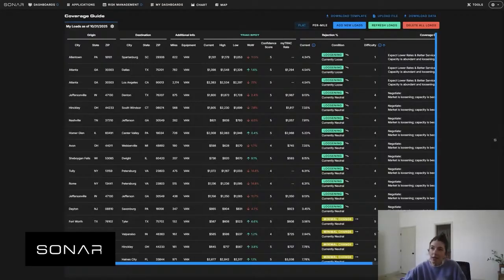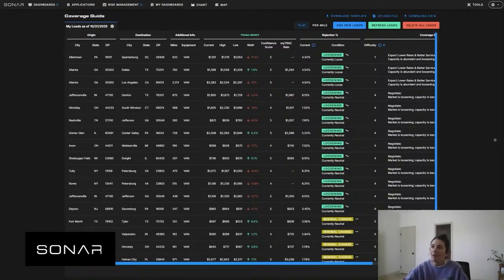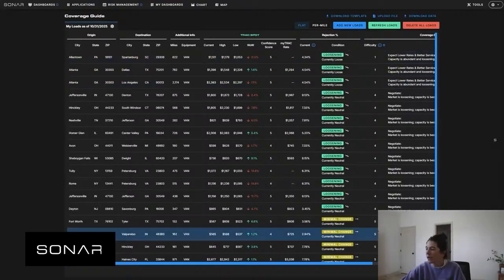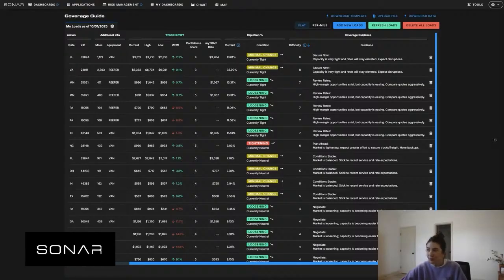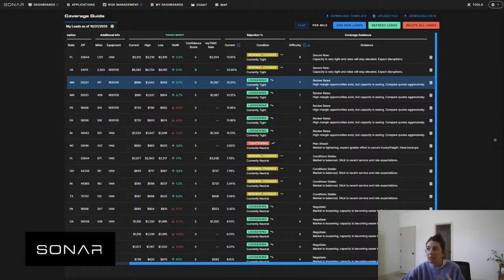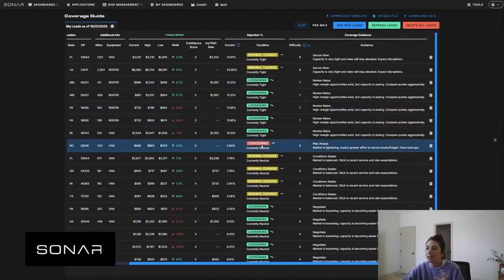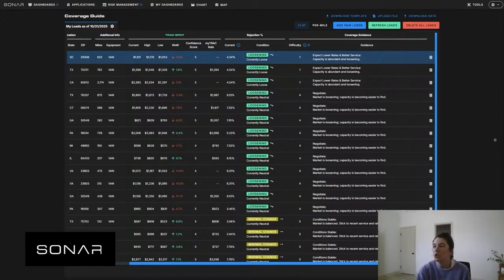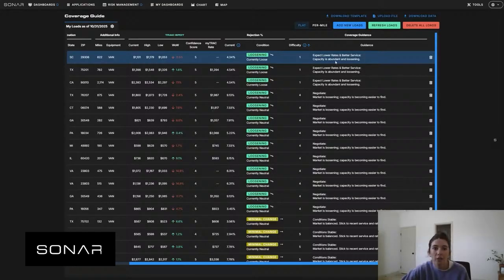WithSONAR - Enhance Your Daily Operations with Coverage Guide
🎃 Happy Halloween & Welcome to WithSONAR!
Today we are talking through how Coverage Guide helps you prioritize your load board, protect margin, and avoid costly misses by giving you:

✅ Real-time TRAC spot rates
✅ myTRAC lane intelligence for contributors
✅ Market conditions + trend signals
✅ Difficulty scores to show which loads will be hardest to cover

Upload your freight, see where to focus first, decide when to book or wait, and identify high-margin opportunities — all in one view. API ingest coming soon!

Let’s dive in and make your load board smarter, faster, and more profitable. 👻📈